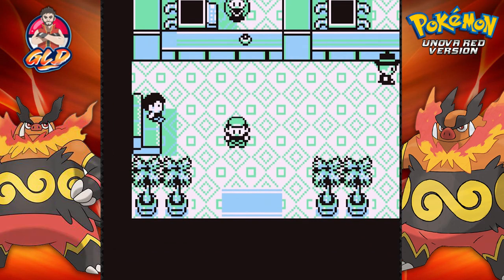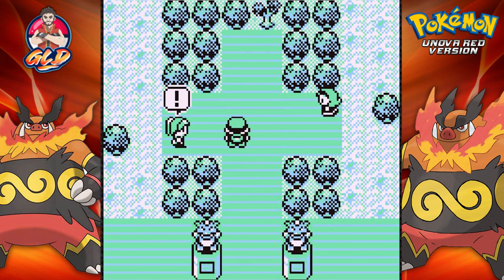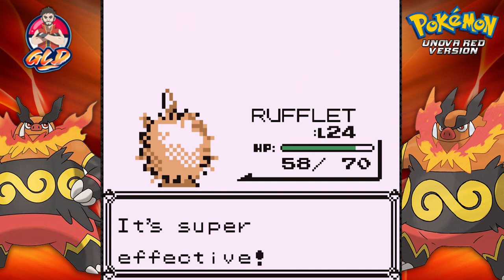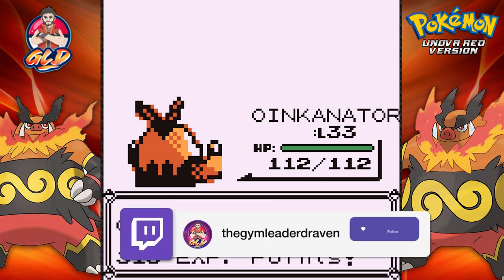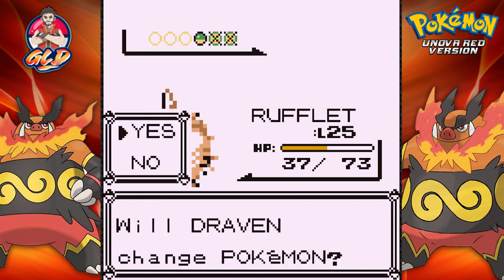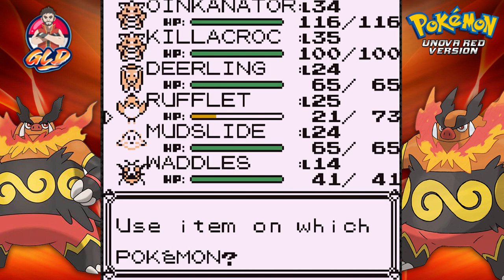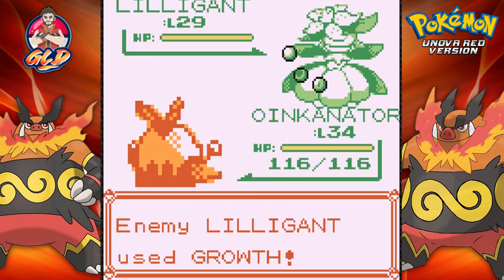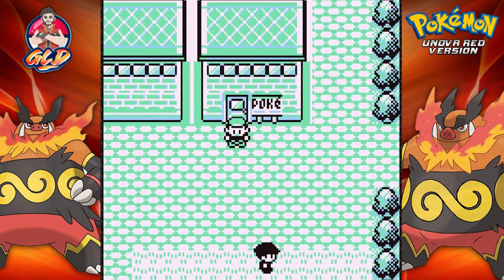Pokemon Unova Red Walkthrough (2024 Re-Upload) Part 22: Gym Battle #4 Erika!